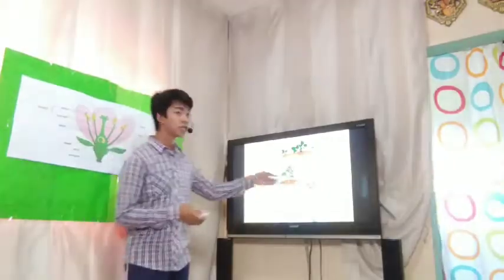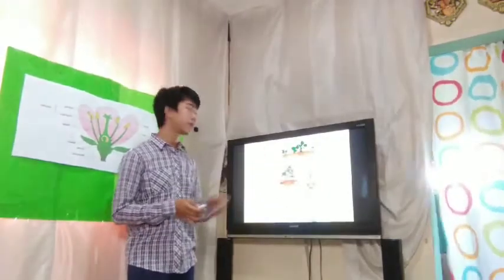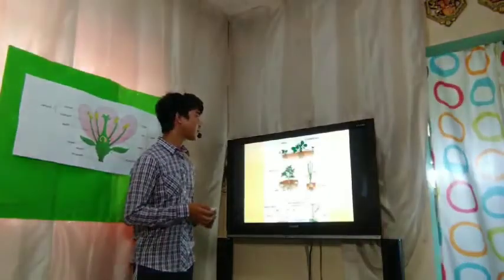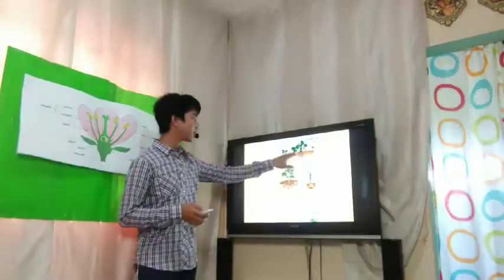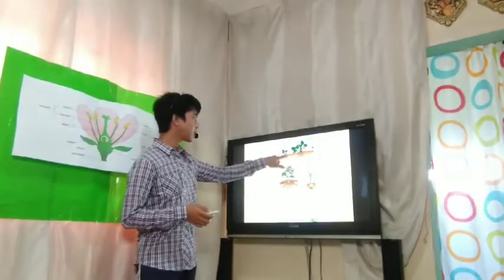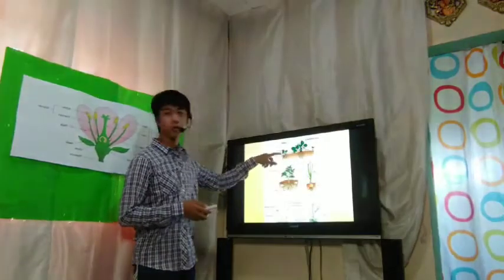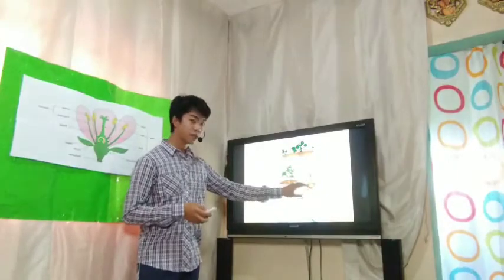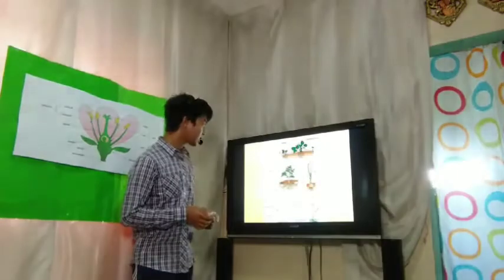Part 2 Culminating Activity (Demo)